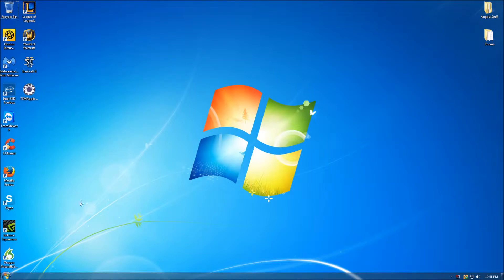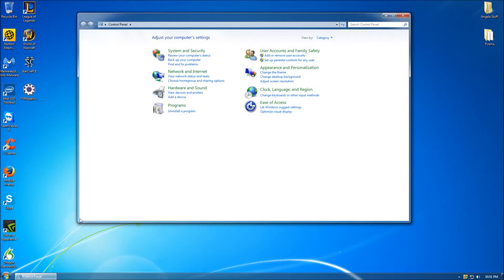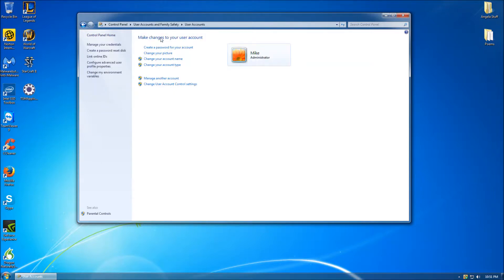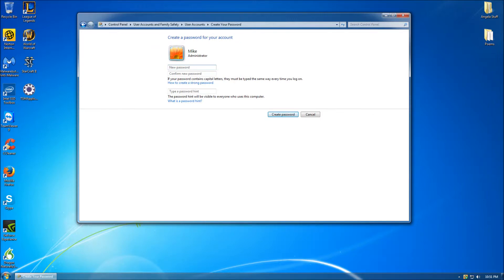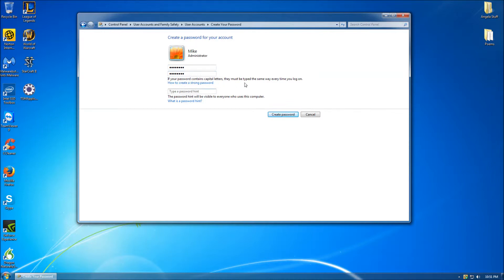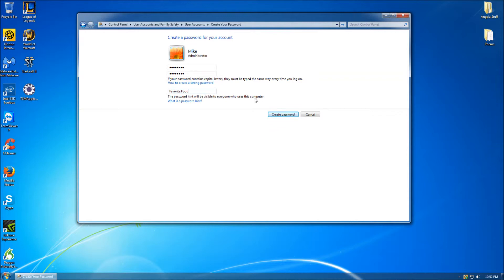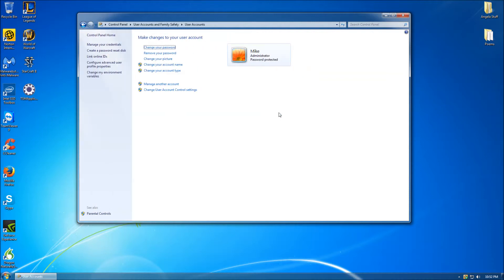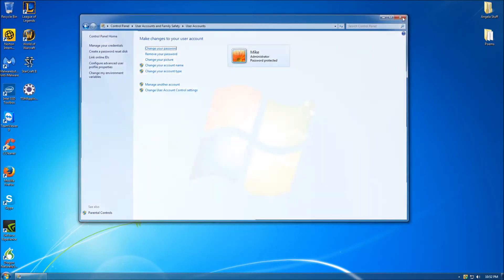Creating a Password For a Windows User Account Tutorial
Tech-Simplicity  -  Creating a Password For a Windows User Account

This video shows the steps involved with creating a password for Windows User Accounts.

Doing this will help to protect personal files and programs from being accessed by anyone who may use your PC.

Thanks!